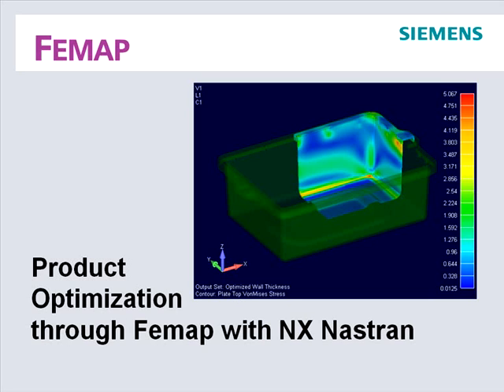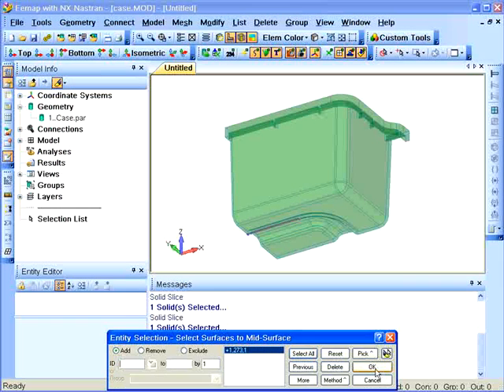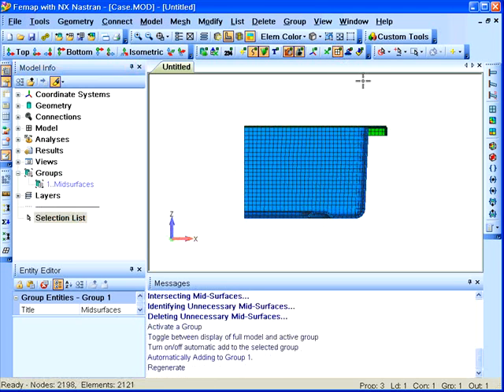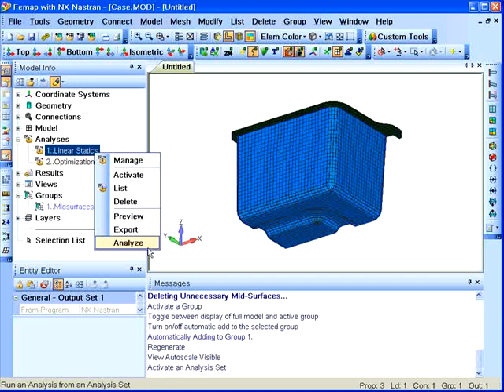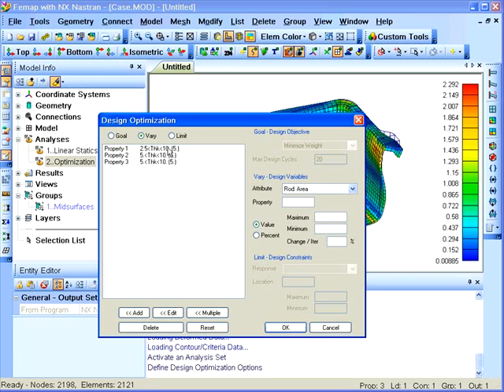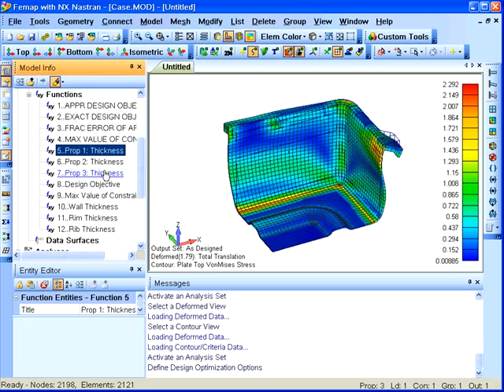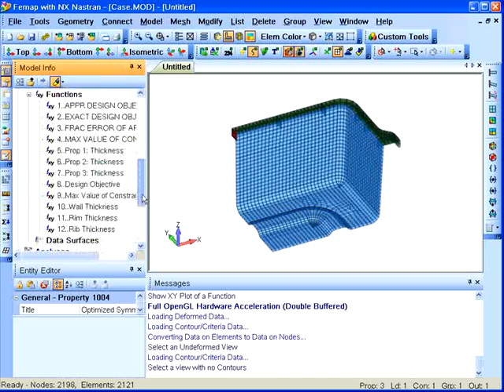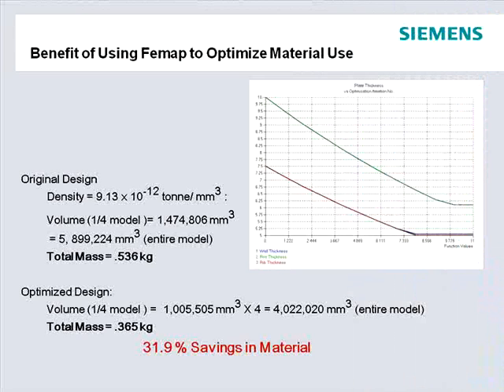FEMAP - Analysis - Design Optimization - Szczegóły